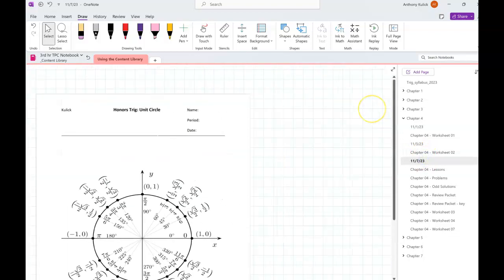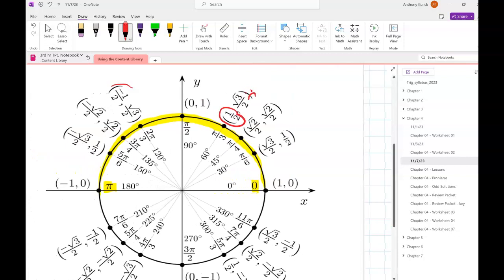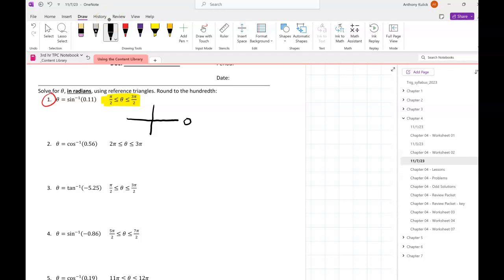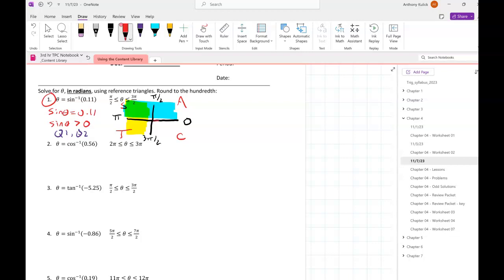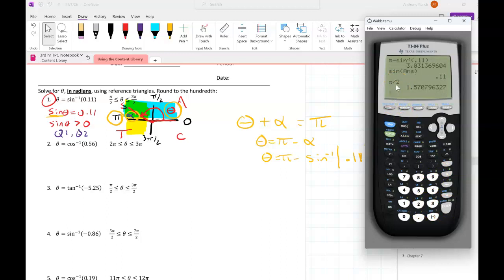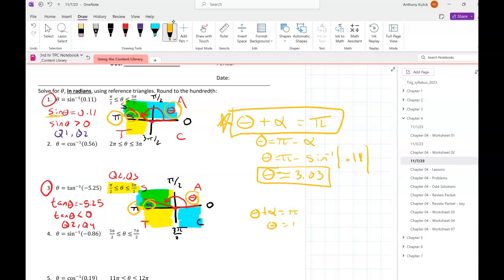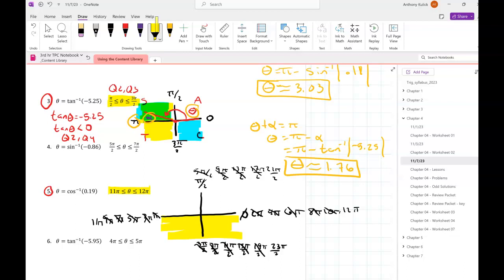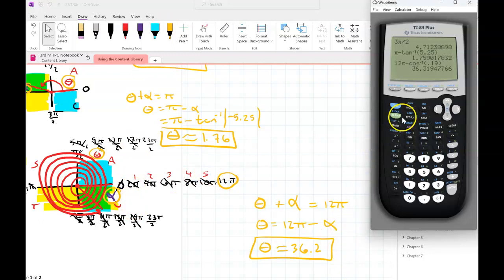11/7/23 TPC - 3rd hour